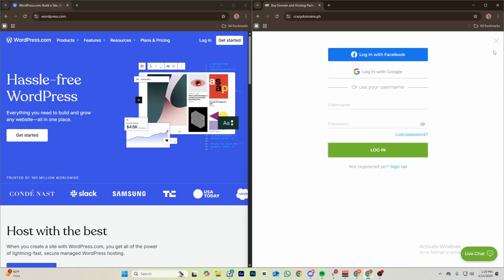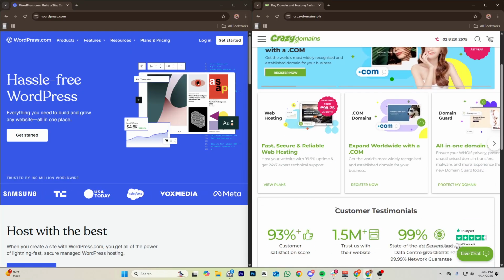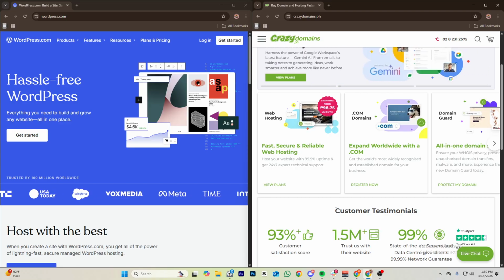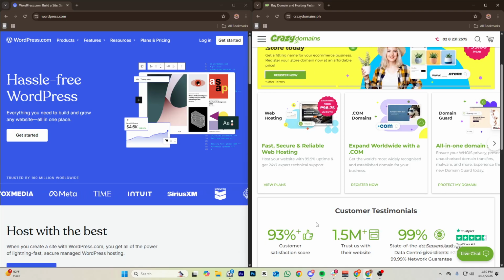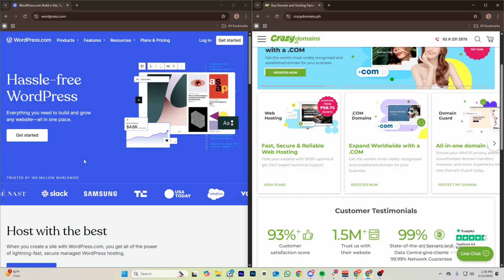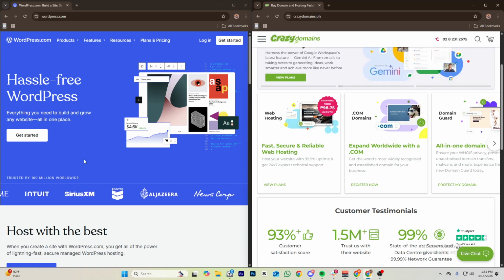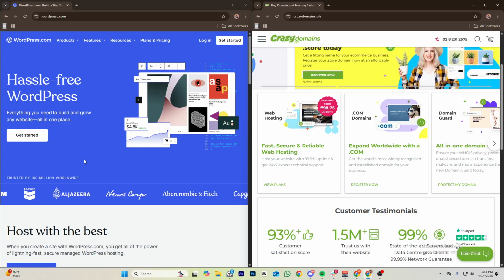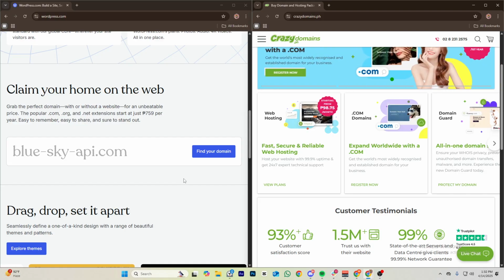How to Install WordPress on Crazy Domains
In this video, I'll show you how to connect trust wallet to uniswap and swap tokens. The method is very simple and clearly described in the video. By following all the steps in the video, you'll be able to easily learn how to connect trust wallet to uniswap and swap tokens.